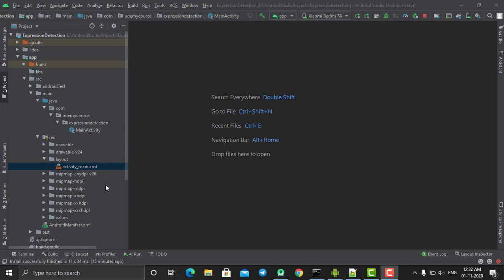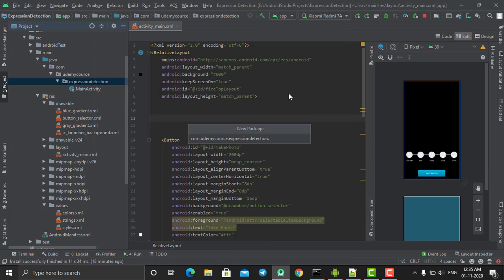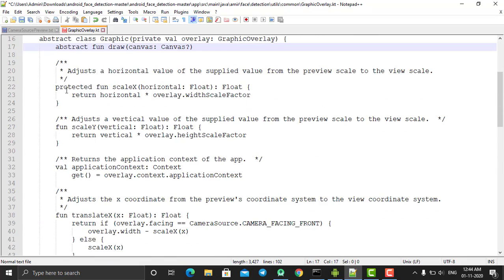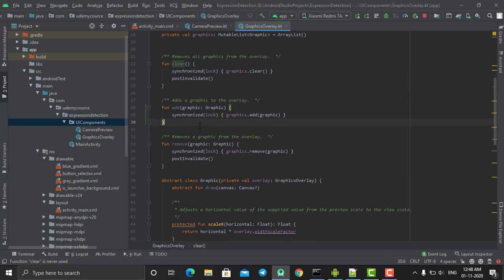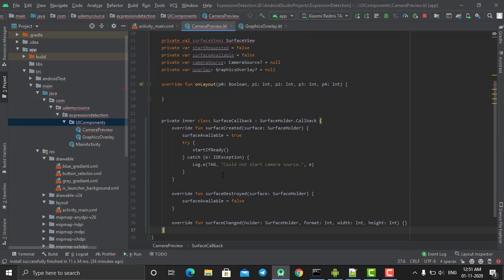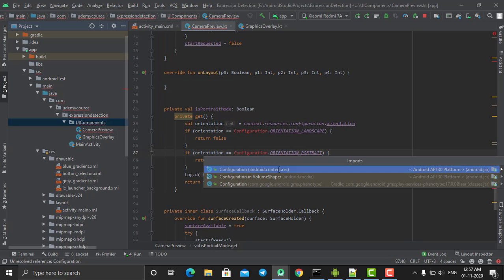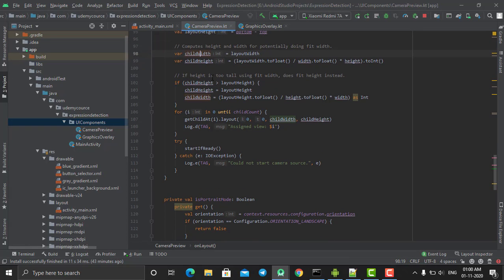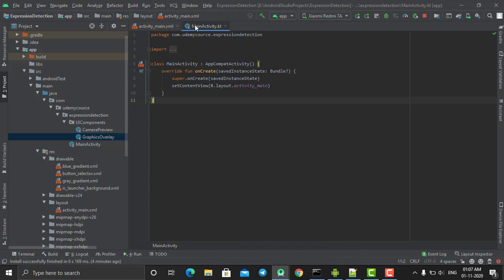Android Studio Face Detection Part 1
This is the new android machine learning app project in which we will use firebase mlkit and we will learn how to face detect in an image using the firebase machine learning kit.
This will be the android face detection using camera and this is our first project tutorial about learn android machine learning project tutorial series.